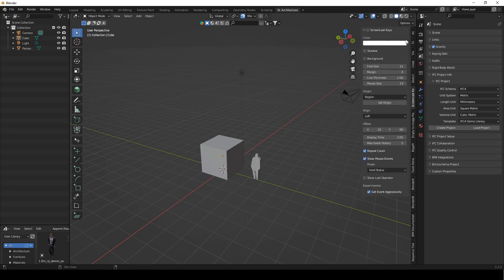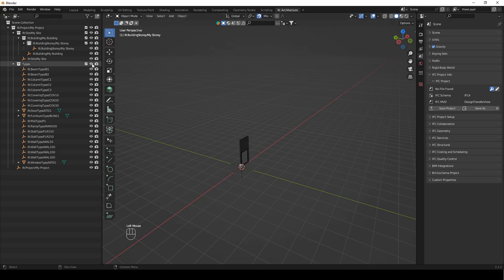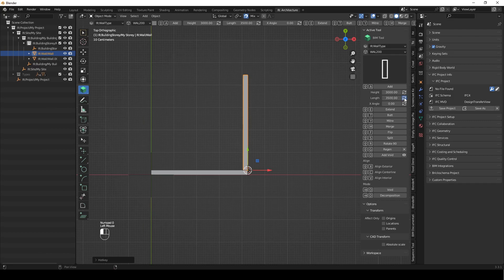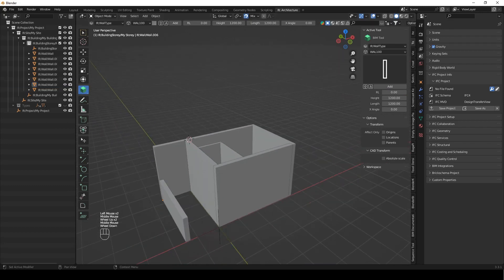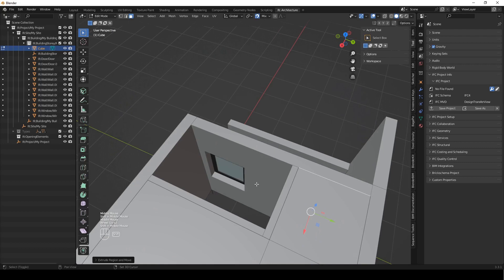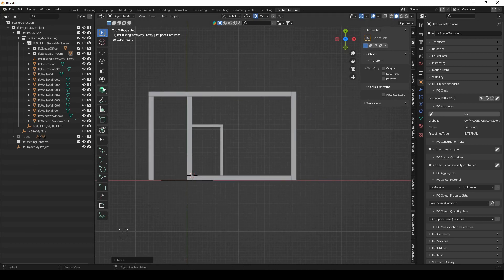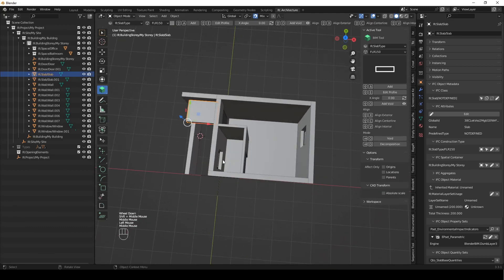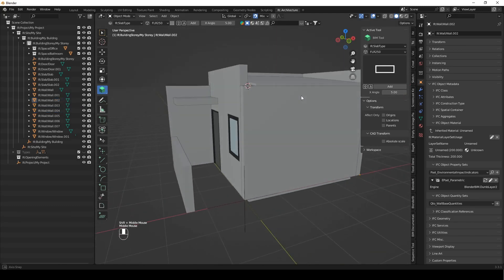BlenderBim Beginner Tutorial - Step by Step Project - Part 1 - Modelling in 20mins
This video will go over a beginner step by step project to cover any and all modelling elements.
This is Part 1 of the Step by Step Projects, Part 2 will cover 2d drafting and part 3 will cover layouts

Chapters

0:00  Project Setup
1:30  Create Ifc4 Project
2:00  Walls with the Bim Tool
4:28  Doors and Windows
4:57  IfcSpaces / Rooms
6:47  Slabs & Roofs
9:35  Beams with IfcArray
13:55  Columns
14:53  3d object into Ifc object with IfcClasses
16:45  2d drafting in Part 2

Written description

1.  Create project

 1.1  select IFC4 library
 1.2  Create project

2 Setup Blender:

 2.1  units to mm
 2.2  cubes and squares to m2
 2.3 add additional libaries

3 Using the Bim creation tool
            side note: Turn on snaps + gizmo when modelling
 3.1 Open BIM tool
 3.2 select wall (external)
 3.3  Draw external walls
 3.4 change wall type (internal wall)
 3.5 draw internal walls

 3.6 draw doors
 3.7 draw windows

 3.8 Draw rooms/ IFCspaces

 3.9 Draw slabs - use slab tool
 3.10 Draw Roofs/coverings - dont use coverings tool - use slab tool

 3.11  draw beams/trusses
 3.12 draw columns

 3.13 turn 3d object into IFc object with IFCclasses (IfcRamp)

Recommended channels for architects & those interested:

 @Dion Moult